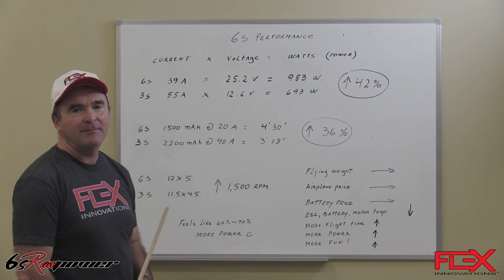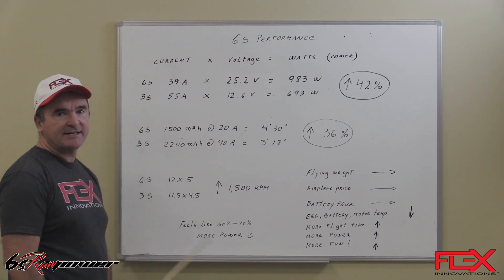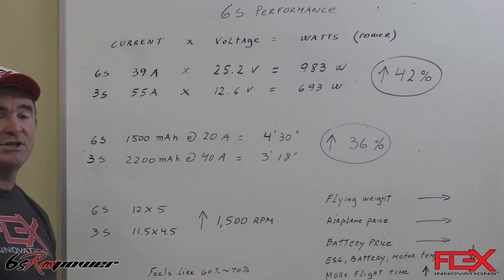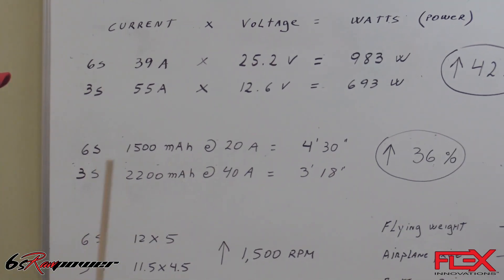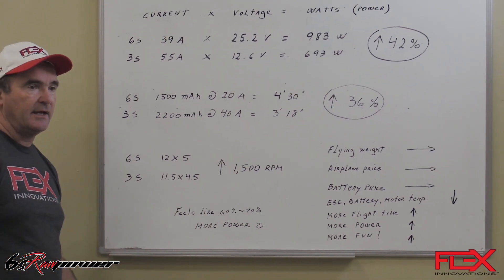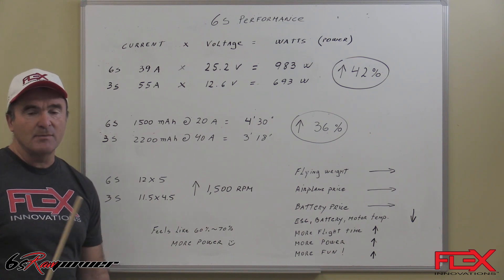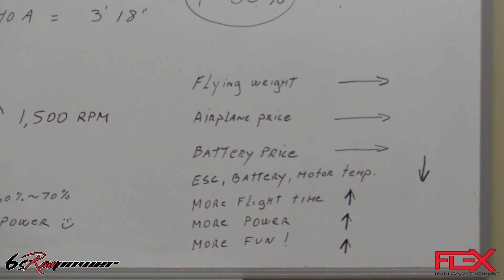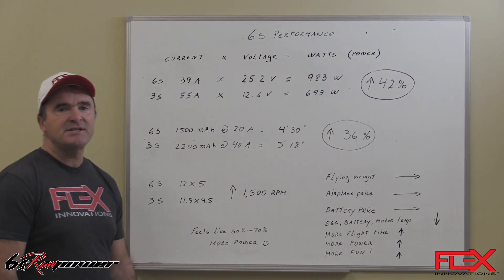6S Raw Power EXPLAINED w/Quique Somenzini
Quique explains some of the basic technical details on 6S Raw Power and why we've created this new series of aircraft!